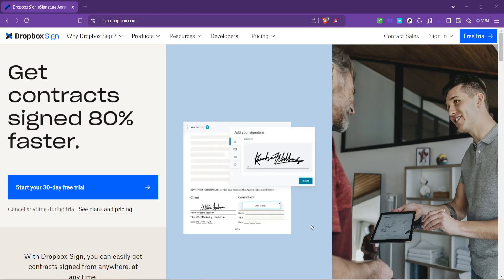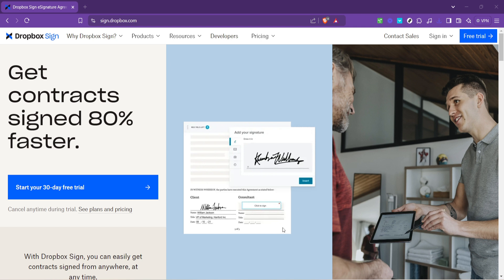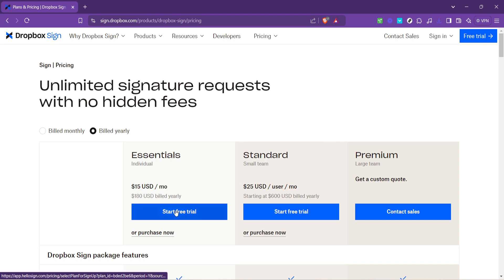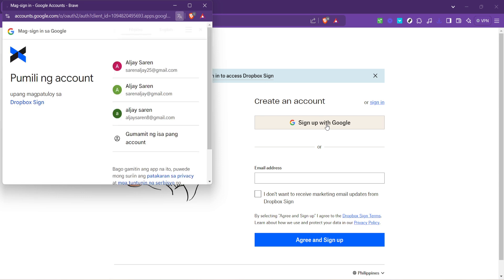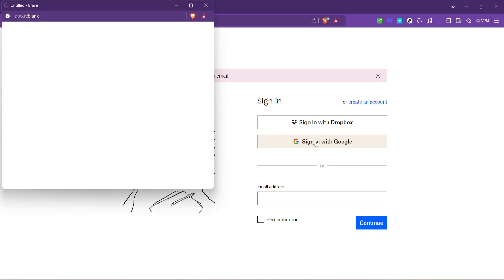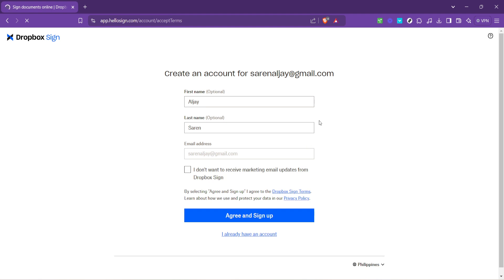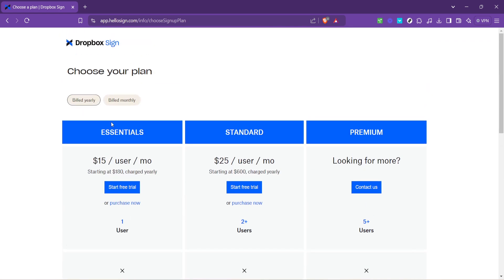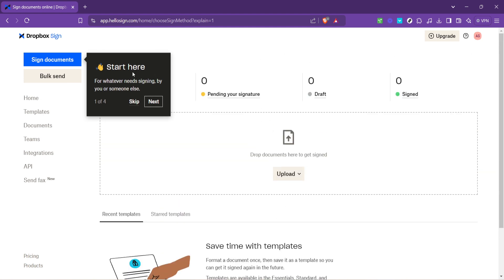How to Dropbox Fax (Full 2024 Guide)